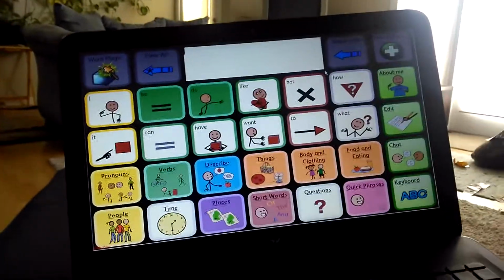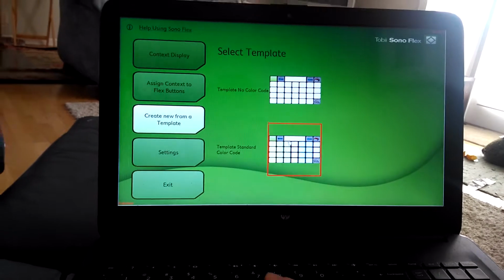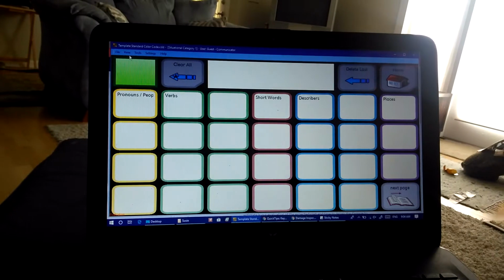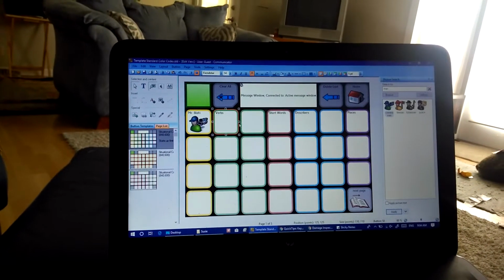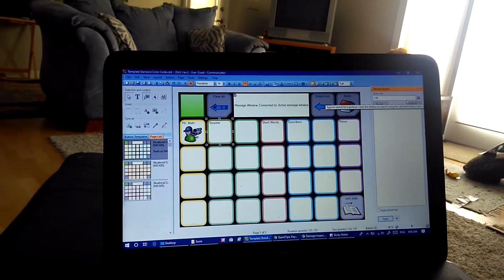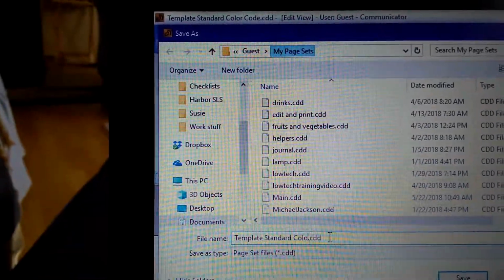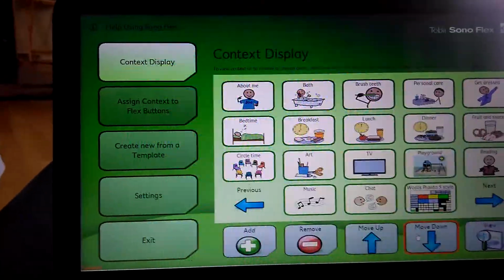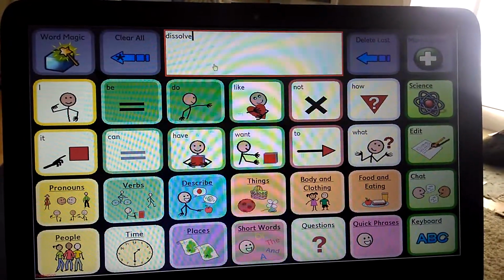How to add a context page in Sonoflex